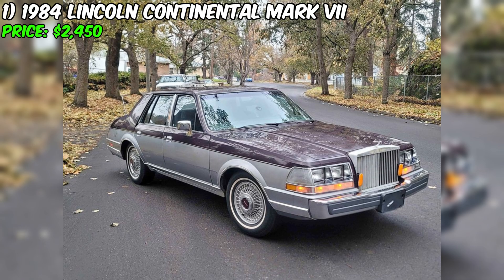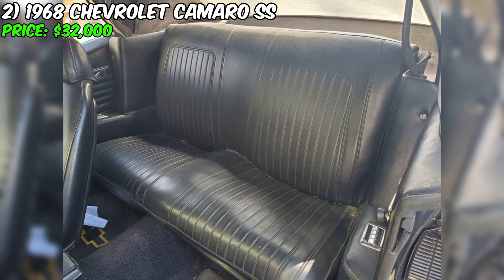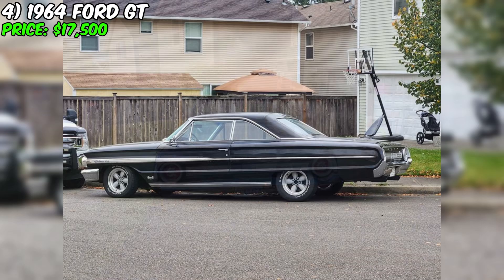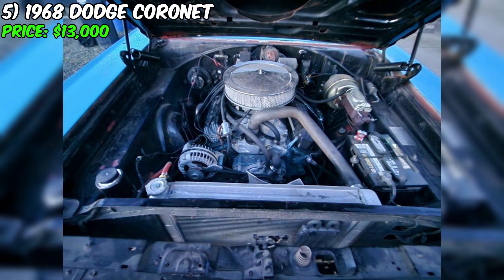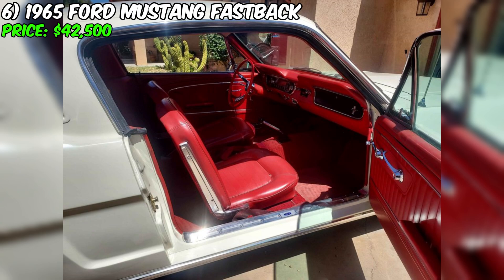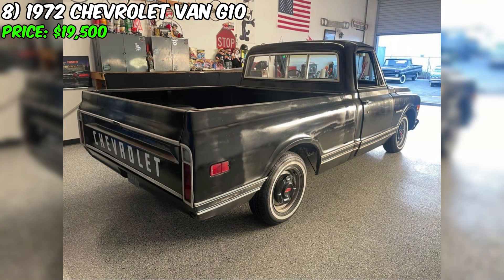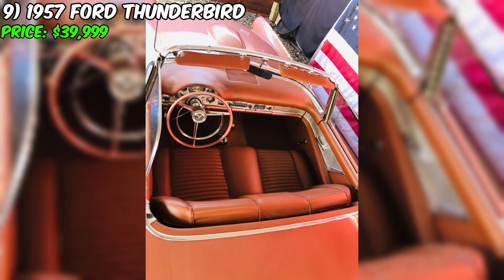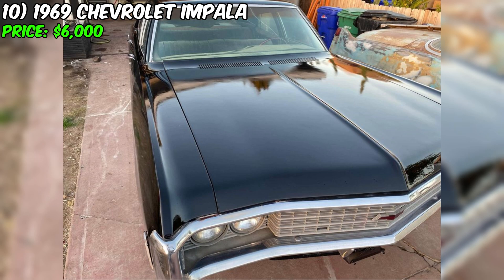10 Incredible Vintage Vehicles Available on Facebook Marketplace! Great Cheap Cars!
10 Incredible Vintage Vehicles Available on Facebook Marketplace! Great Cheap Cars!

1. 1984 Lincoln Continental Mark 7

2. 1968 Chevrolet Camaro SS

3. 1965 Dodge Dart

4. 1964 Ford GT

5. 1968 Dodge Coronet

6. 1965 Ford Mustang Fastback

7. 1968 Chevrolet Malibu 307 Deluxe

8. 1972 Chevrolet Van G10

9. 1957 Ford Thunderbird

10. 1969 Chevrolet Impala